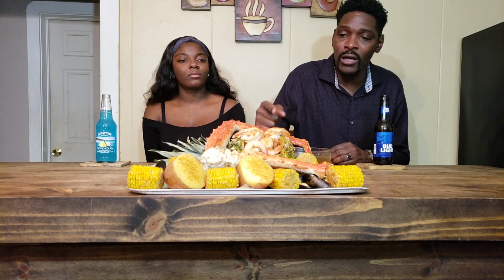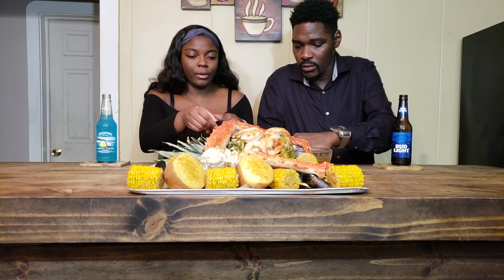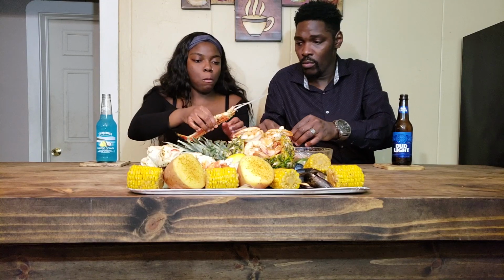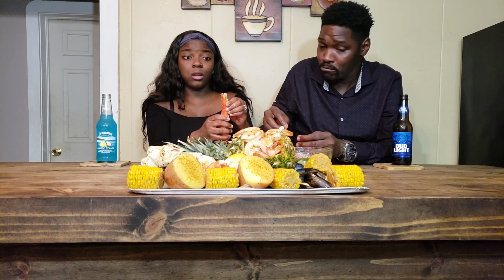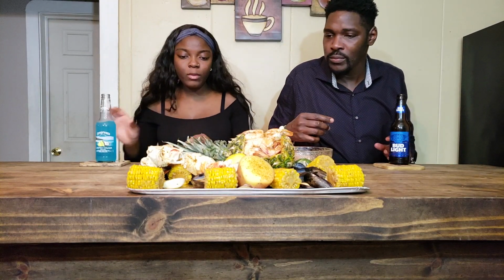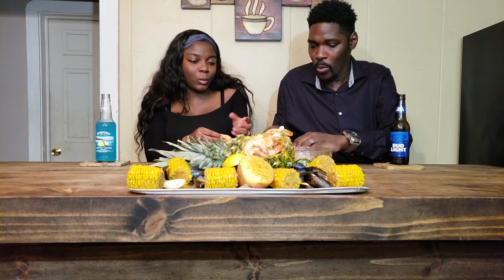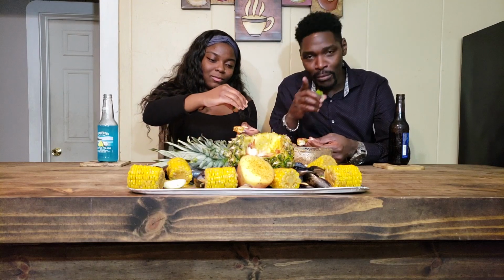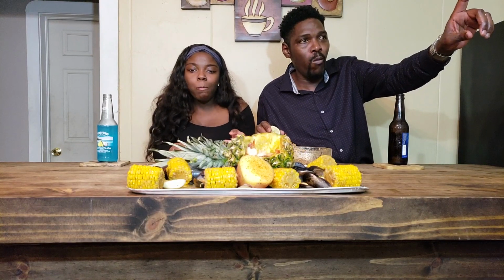Seafood Boil | Family First Time Trying King Crab & Black Mussels | Family Fun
This video is about my sister first time trying King Crab